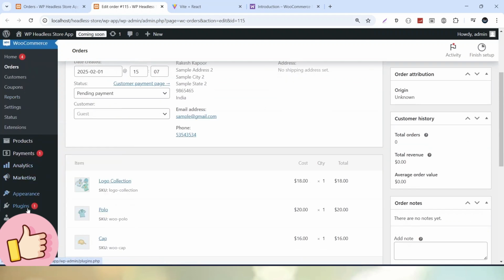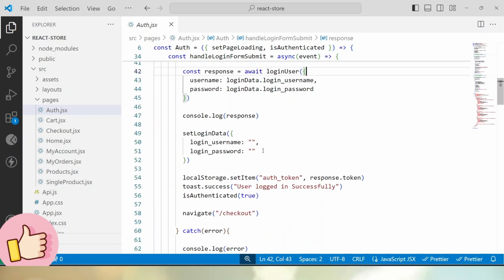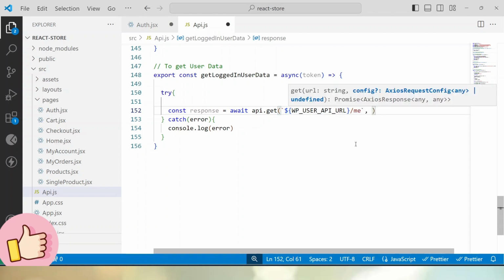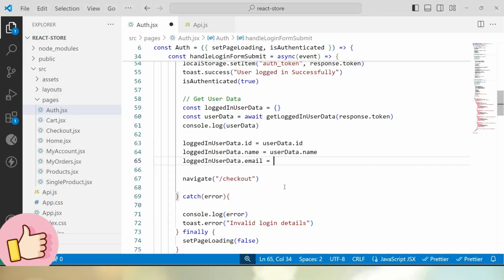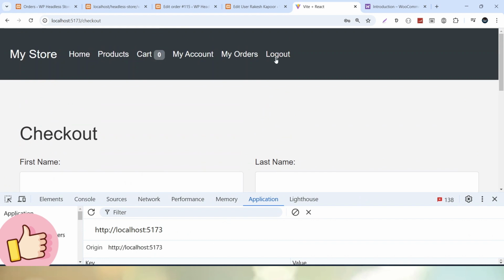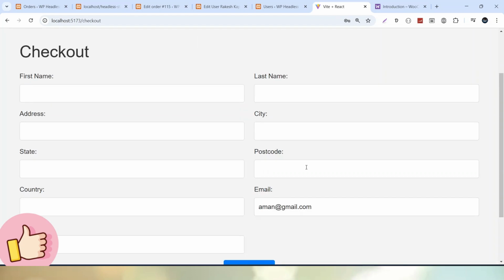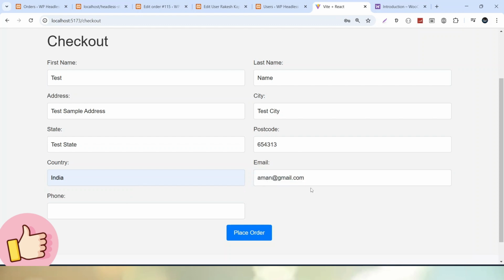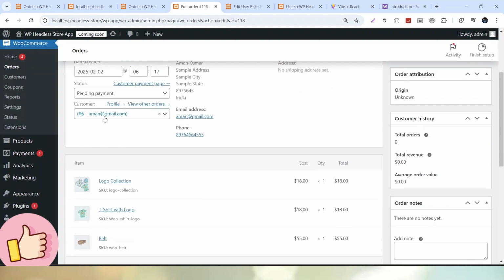React.js Store with WooCommerce API 🔥 WordPress with React js || Order and Customer Relation